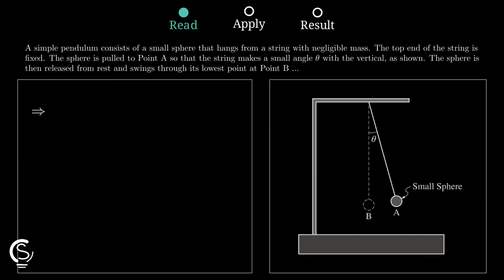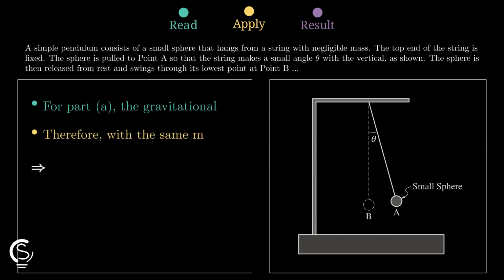2024 AP Physics 1 FRQ Question 4 - Gravitational Field and Pendulum Period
Detailed step-by-step solution for the 2024 AP Physics 1 FRQ Question 4 focusing on Gravitational Field Strength and Pendulum Period. This video explains how changes in planetary radius and mass affect surface gravity, work done by gravity, and the oscillation period of elastic pendulums. A simple pendulum consists of a small sphere that hangs from a string with negligible mass. The sphere is pulled to Point A so that the string makes a small angle theta with the vertical. The pendulum is taken to Planet X (same mass, larger radius) and Planet Y (larger mass, same radius). We analyze why work done by Planet X is less than Earth and how an elastic string on Planet Y could result in a period that is either larger or smaller than the period on Earth. Want more AP practice?